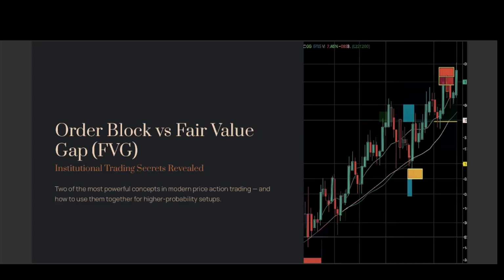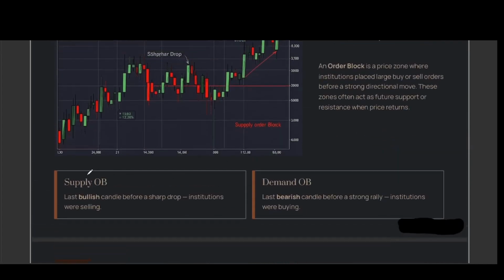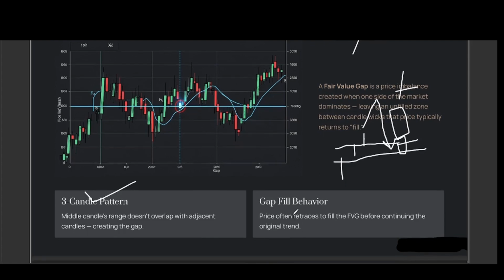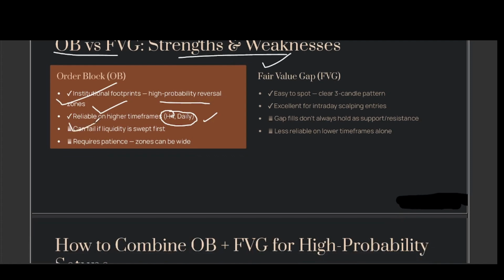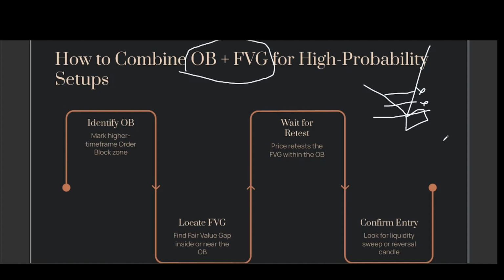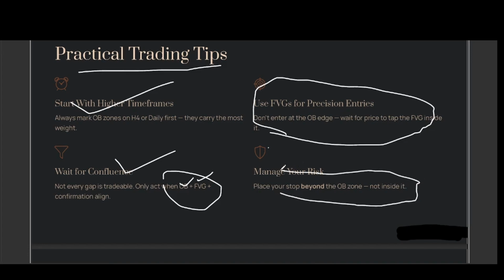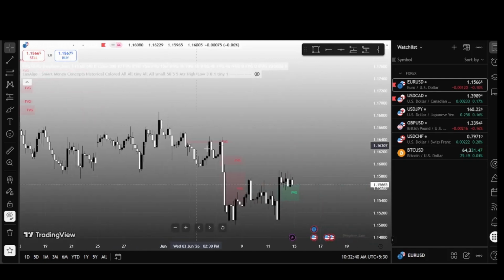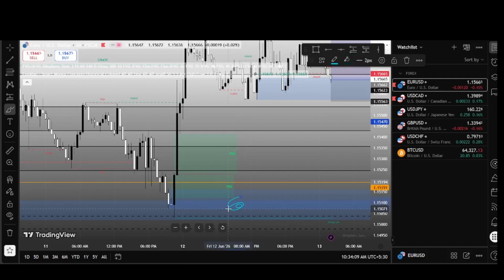Order Blocks vs. FVG: Which One Is Actually Better? (Full Strategy)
Master the core differences between Order Blocks (OB) and Fair Value Gaps (FVG)! In this video, I break down exactly how to plot them, identify their strengths and weaknesses, and combine them into a high-probability trading strategy.
[Timestamps]
0:00 Intro
0:47 What is an Order Block (OB)?
2:15 What is a Fair Value Gap (FVG)?
3:42 Strength vs. Weakness of OB & FVG
5:25 The Ultimate Combination Strategy
6:30 Pro Tips for Better Entries
7:10 Summary of All Concepts
7:33 The Best Auto-Plotting Indicator
10:20 Conclusion & Final Thoughts
[What This Video Covers]
The technical difference between OB and FVG.
How to avoid "weak" zones and only trade the strong ones.
A step-by-step strategy for combining both for A+ entries.
A walkthrough of the indicator that automates your charting.